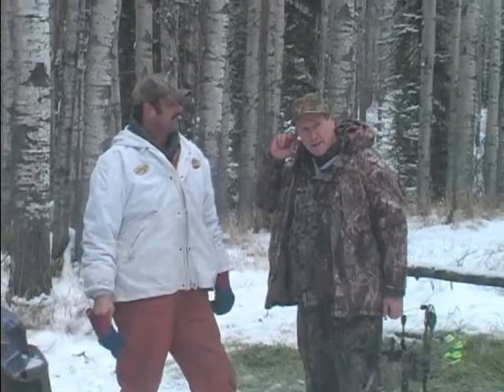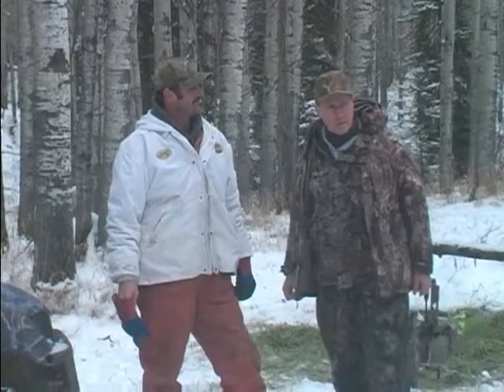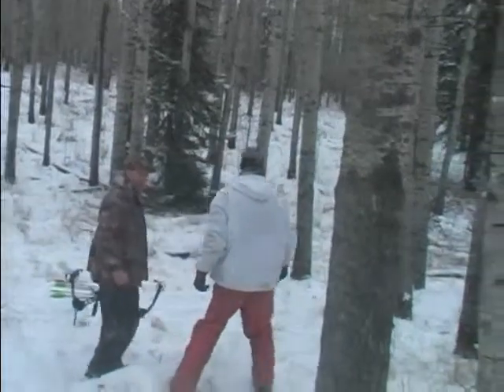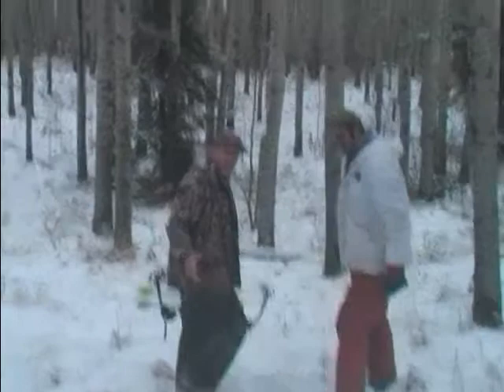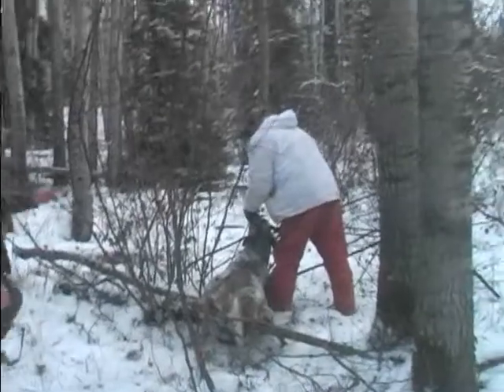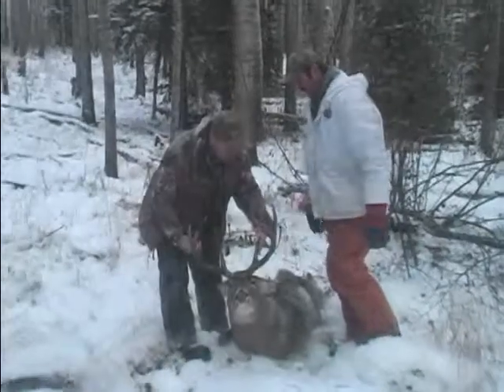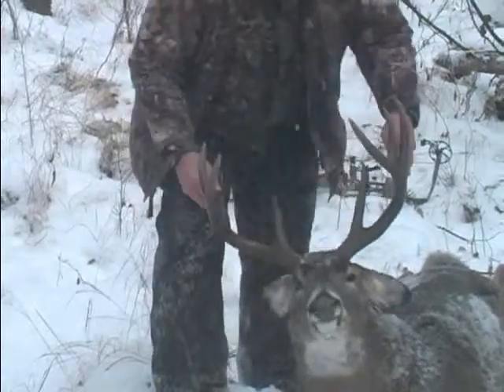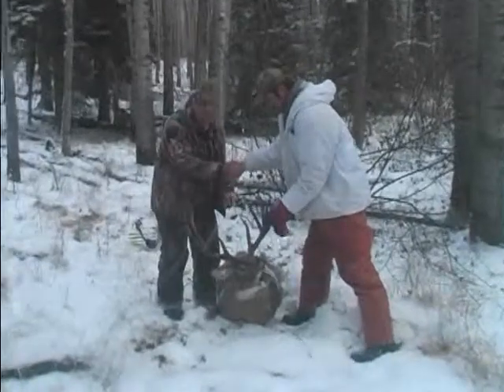2009 Archery Hunt at Hunt & Hook with Richard Service Part 1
Watch a 2009 archery hunt at Hunt & Hook, where a very nice Saskatchewan buck is harvested.